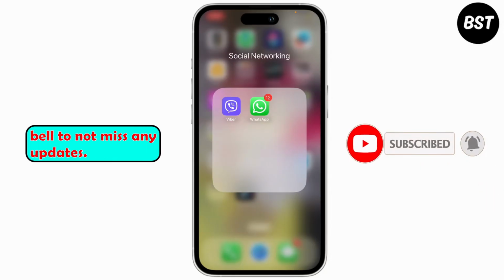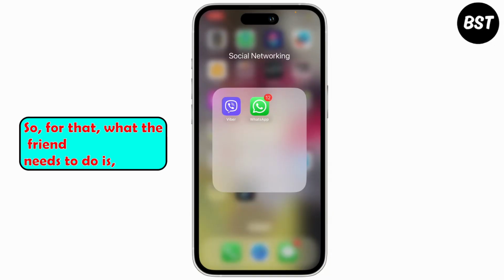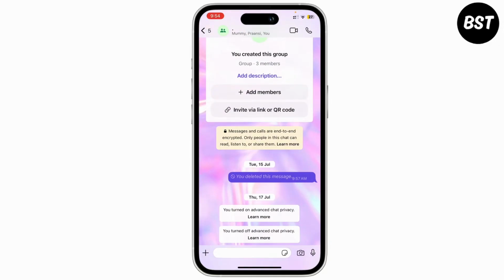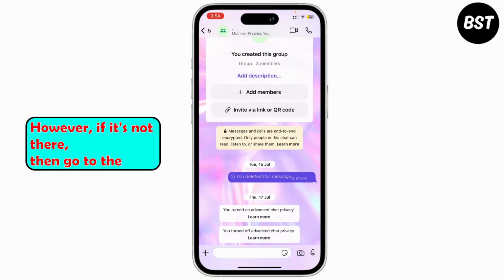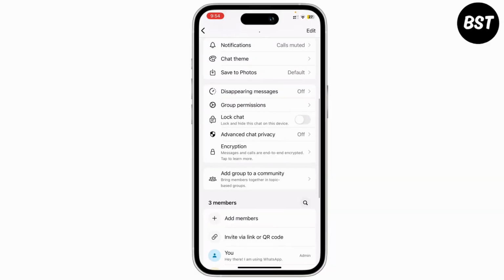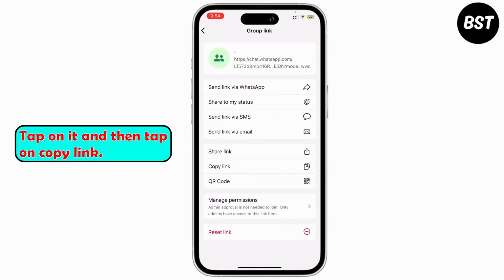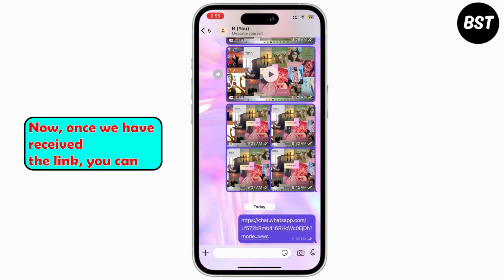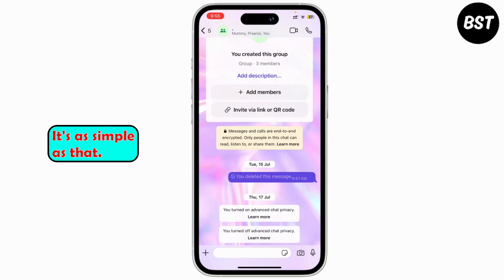How to Join an Existing WhatsApp Group Chat ?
Hello Guys,

Welcome to our step-by-step guide on "How to Join an Existing WhatsApp Group Chat"! If you’ve been invited to a WhatsApp group or are wondering how to join an existing group chat on WhatsApp, this video will walk you through the entire process. Whether you received a group invite link or someone added you directly, we’ll explain every possible way to join a WhatsApp group easily on Android, iPhone, or WhatsApp Web.

How to join a WhatsApp group using an invite link

How to join a WhatsApp group without an invite link

How to accept a WhatsApp group invitation

How to find and join public or private WhatsApp groups